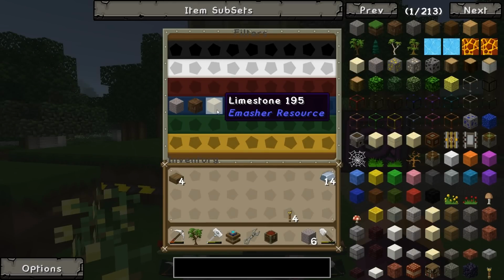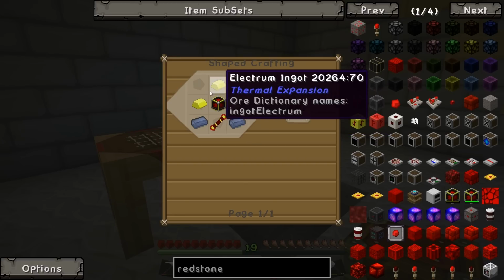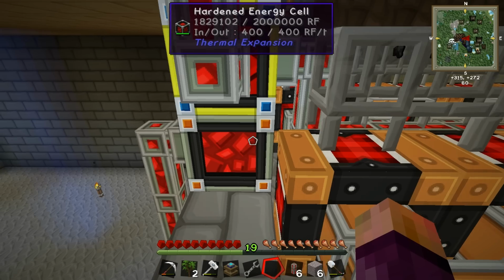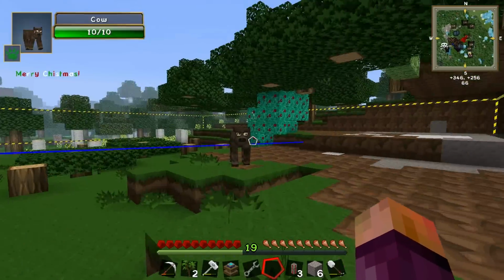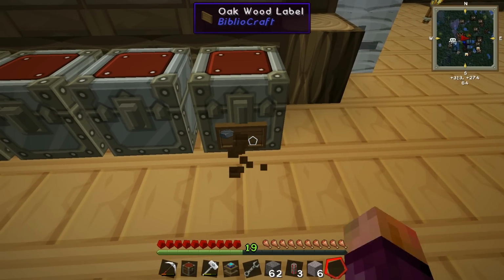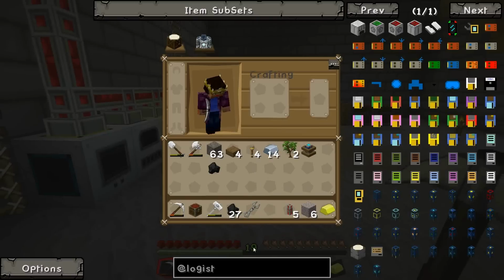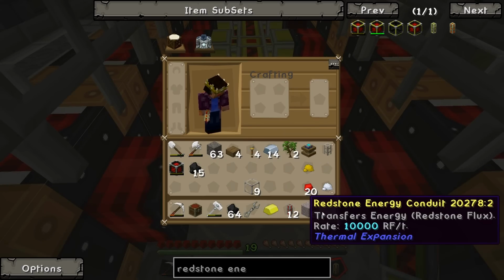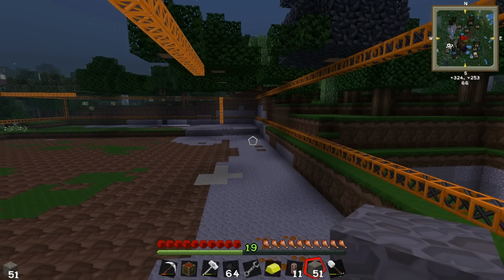FTB Monster - Episode 16 - Lot's Of Power!!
FTB Monster, A brand New Mod Pack from FTB containing, 155+ Mods, making it one of the biggest Minecraft Mod packs around!

Play Along (World Seed) - 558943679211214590

This pack contains the following mods by default:
Agriculture - Team Metallurgy
Alternate Terrain Generation - TTFTCUTS
Applied Energistics - AlgorithmX2
ArmorStatusHUD - bspkrs
AutoUtils - AUTOMATIC_MAIDEN
Backpacks - Eydamos
Basic Components - Universal Electricity Team
bdlib - bdew
Better Storage - Copygirl
BiblioCraft - Nuchaz
BiblioWoods-BoP - Nuchaz
BiblioWoods-Forestry - Nuchaz
BiblioWoods-Natura - Nuchaz
Big Reactors - ErogeneousBeef
Biomes O Plenty - Flostride, Adubbz, etc.
bspkrsCore - bspkrs
Buildcraft - SpaceToad, etc.
Chicken Chunks - Chickenbones
Chisel - AUTOMATIC_MAIDEN
CodeChickenCore - Chickenbones
COFHcore - Team COFH
Compact Solars - cpw
Compact Windmills - Aroma1997
ComputerCraft - dan200
Craft Heraldry - Vazkii
DamageIndicators - rich1051414
denlib - denoflions
denPipes - denoflions
denPipes-Emerald - denoflions
denPipes-Forestry - denoflions
DragonAPI - Reika
Dye Trees - Reika
Emasher's Resource - Emasher
Enderstorage - Chickenbones
EnderIO - CrazyPants
Endernet - asiekierka
Engineer's Toolbox - Emasher
Enhanced Portals 3 - Alz454
EVOC - ProfMobius
Expanded Redstone - Reika
Extra Utilities - RWTema
Factorization - neptunepink
Flatsigns - Myrathi
Forestry - SirSengir
Forge Multipart - Chickenbones
GasCraft - Emasher
Gate Copy - denoflions
Gendustry - bdew
GeoStrata - Reika
Hopper Ducts - FyberOptic
IChunUtil - IChun
IC² Experimental - IC² Dev Team
Infinibows - Myrathi
JABBA - ProfMobius
JourneyMap - Techbrew
Logistic Pipes - RS485
Lycanites Mobs - Lycanite
Mariculture - joshie
Meteorcraft - Reika
MFFS - Calclavia
Mimicry - sparroha
MineFactoryReloaded - powercrystals, skyboy
MobiusCore - ProfMobius
Modular Powersuits - MachineMuse
Mystcraft - xcompwiz
Natura - mDiyo
NEI Addons - bdew
NEI Plugins - mistaqur
Nether Ores - powercrystals, skyboy
Numina - MachineMuse
Obsidiplates - Myrathi
OpenBlocks - Mikee
OpenPeripheral - Mikee
Opis - ProfMobius
Portal Gun - iChun
PowerCrystalsCore - powercrystals, skyboy
QuarryPlus - yogstop
Railcraft - CovertJaguar
Random Things - lumien
ReactorCraft - Reika
Redstone Arsenal - Team COFH
Rei's Minimap - ReiNSFK
Reliquary - TheMike
RemoteIO - dmillerw
Revamp - Rivvest
Roguelike Dungeons - Greymerk
Rotarycraft - Reika
Sort Fix - LexManos
StatusEffectHUD - bspkrs
Steve's Carts - vswe
Switches - Myrathi
Sync - iChun
Thaumcraft 4 - Azanor
Thaumcraft Mob Aspects - Iguana_man
Thaumic Tinkerer - Vazkii
Thermal Expansion - Team COFH
Tinker's Construct - mDiyo
Tinker's Mechworks - mDiyo
Torch Levers - HitchH1k3r
Twilight Forest - Benimatic
Universal Electricity Core - Universal Electricity Team
Waila - ProfMobius
WRCBE - Chickenbones
XACT - Xhamolk_